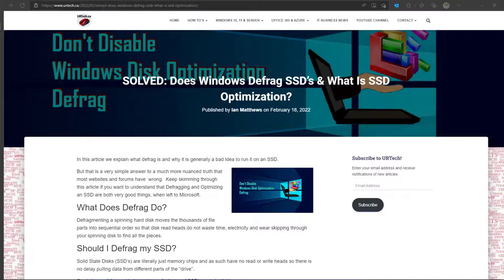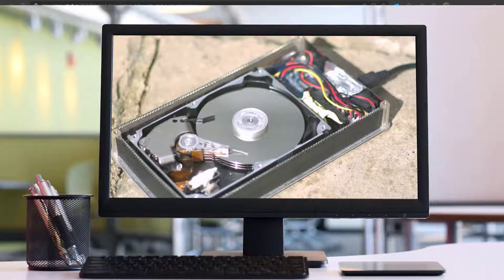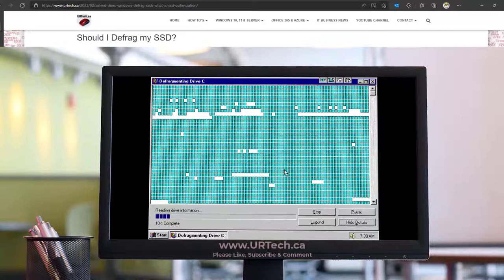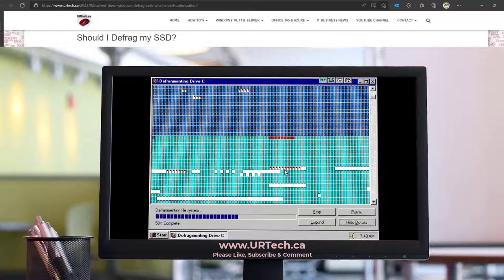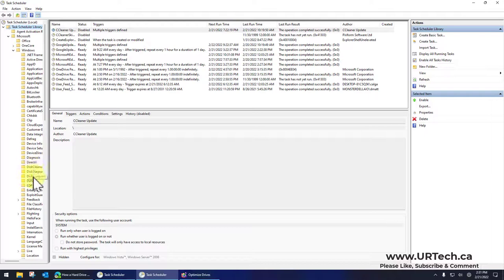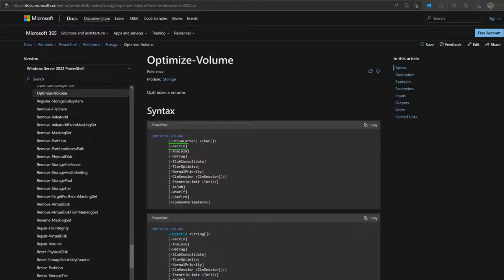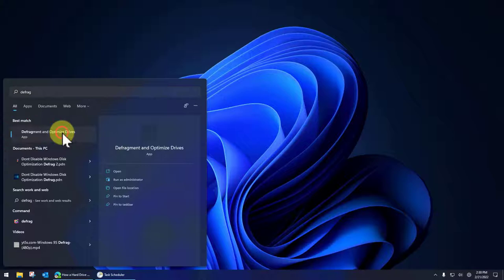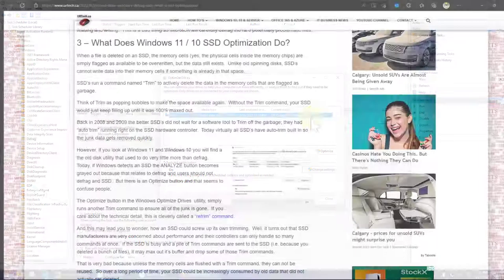Does Windows Defrag SSD’s & What Is SSD Optimization?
Most websites tell you not to defrag your SSD but we are here to tell you why you must let Microsoft defrag and optimize your SSD.

Solid State Drives can benefit from a defrag but users like you and I should not run defrag.  Windows looks for rare files that will cause SSD's to have problems.

SSD optimization is a critical task that clears gargage files from your SSD that should have been automatically deleted by the SSD controller but wasn't.